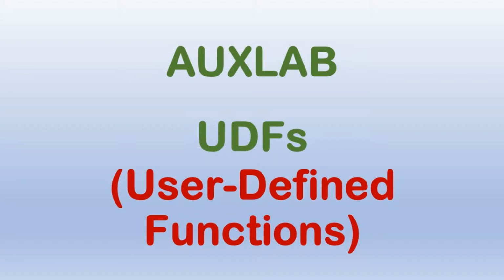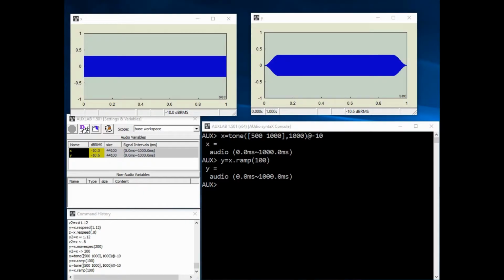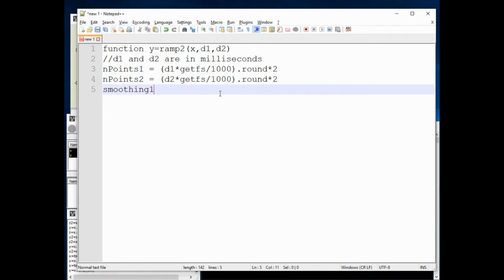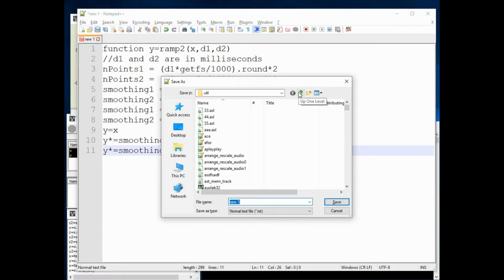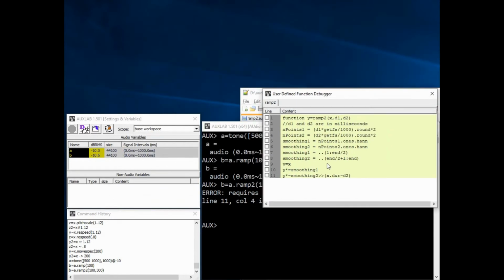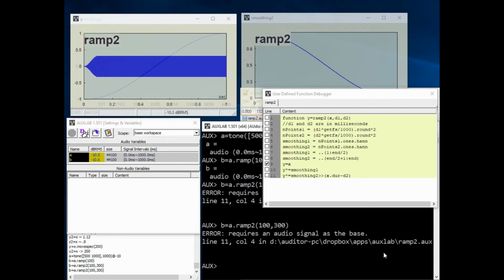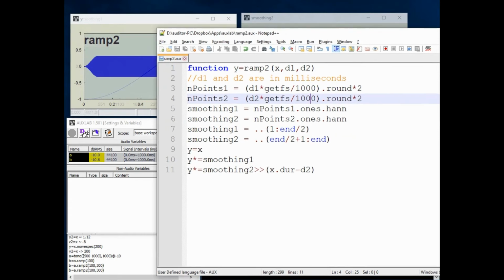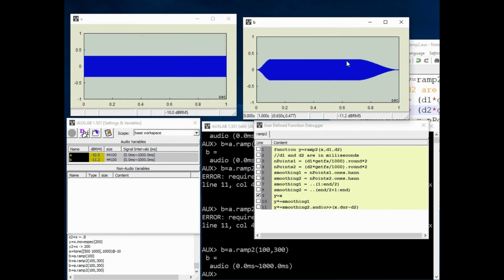16. Debugger & UDF (User-Defined Function)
* How to create a UDF
  - A UDF is a text file with the "function" keyword in the beginning of the first line with the .aux extention.
  - A UDF has the priority over built-in functions; i.e., if wave.aux exists in the UDF path, AUXLAB will use it instead of the builtin wave function.
* How to use AUXLAB debugger
  - Use the debugger to find the bug; or check intermediate states of variables
  - You may see the content of the array, or plot the variables as the execution proceeds.
  - Using named plots, you'll appreciate the convenience of automatic plot updates along the execution.
  - The named plots made during the debugger will remain when it exits the debugger for your reference (but they will disappear if you enter the debugger again and break on the line where the variable hasn't been defined).
  - Keyboard short-cuts:
    F10 (step)
    F5 (continue)
    F11 (step-in)
    Shift-F5 (Force-exit)

* Functions used in this video: tone (frequency-gliding), ramp, getfs, round, hann, ones, audio
* Operators or special keywords used in this video: function end ~ @ // *= ❯❯